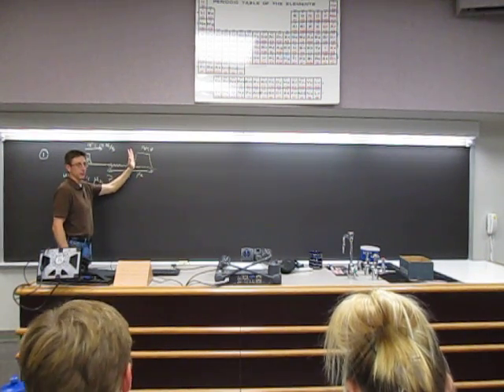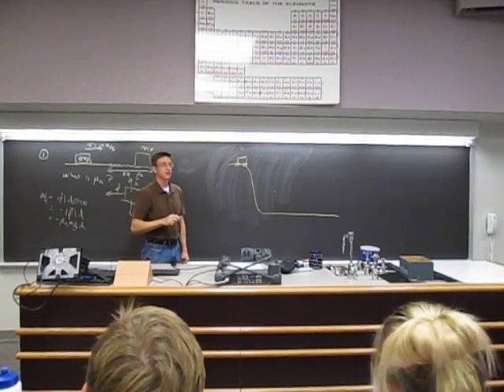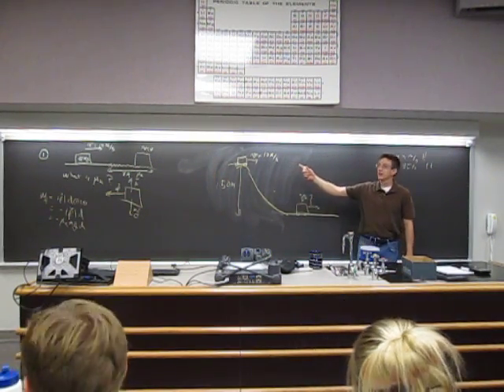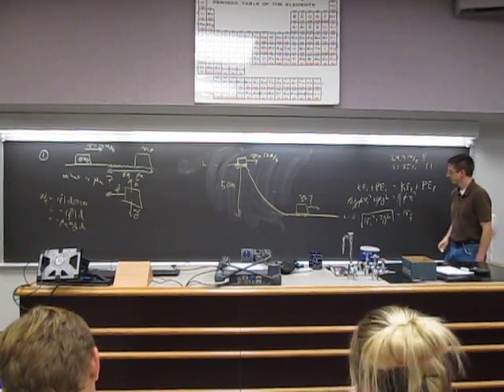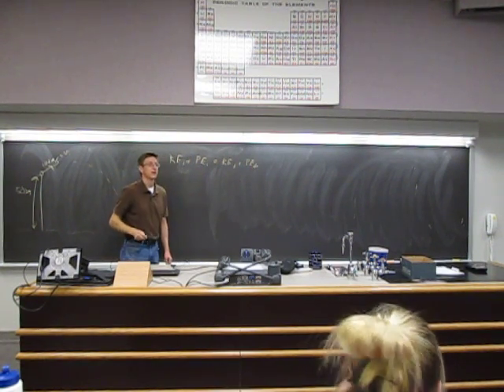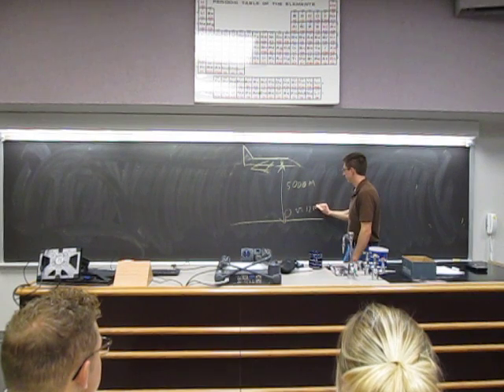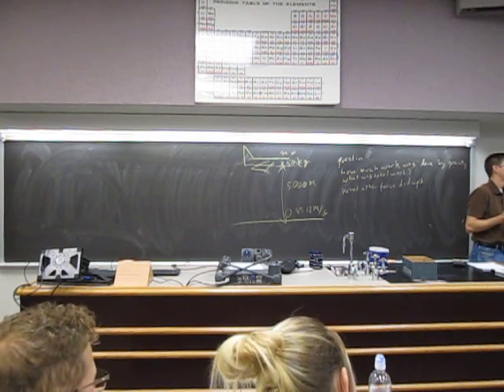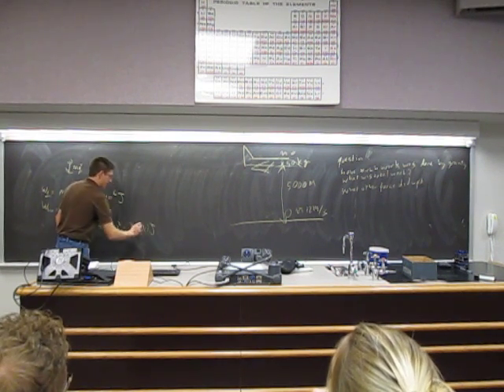Lecture 27-Energy/work problems for recitation